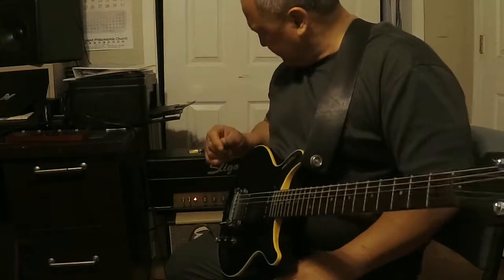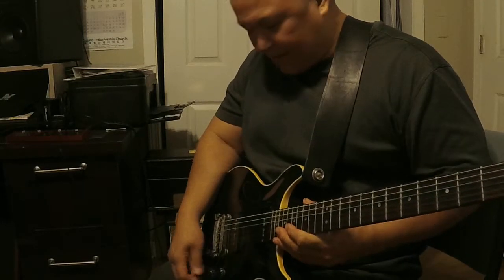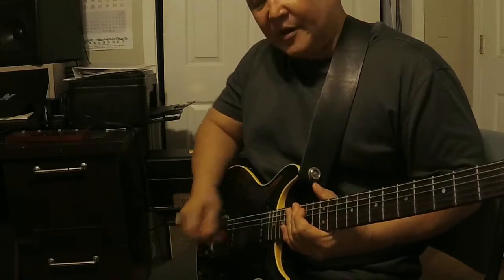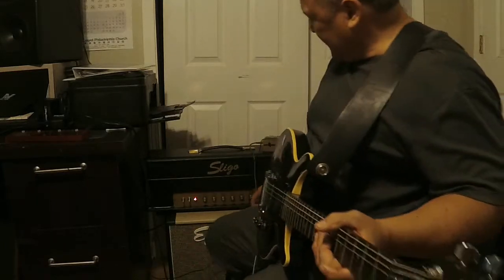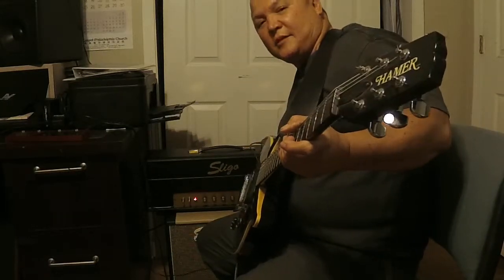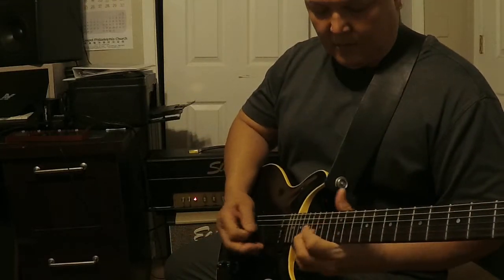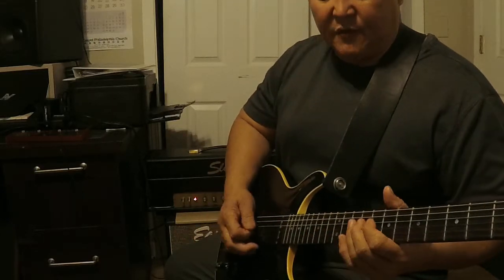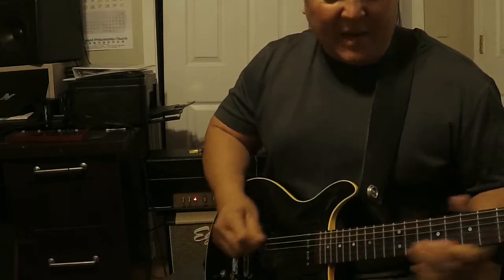Sligo JMP 50 clone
Sligo Hand wired Jmp 50 head.  Mercury Magnetics Iron, Upgraded components.  Played without effects.  Guitar used is a custom 82 Hamer Archtop GT use model with P-90 pickups.